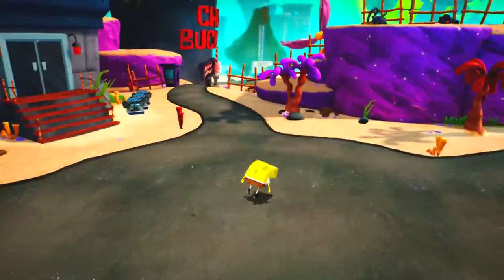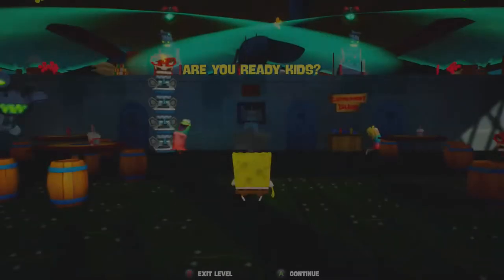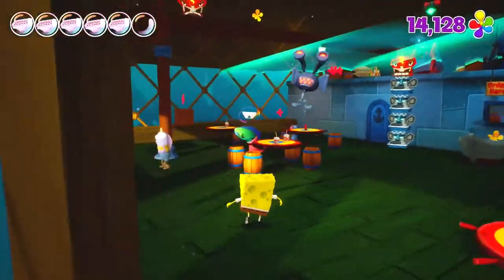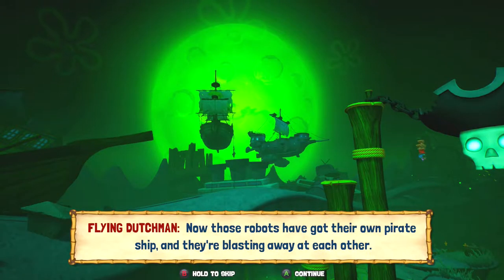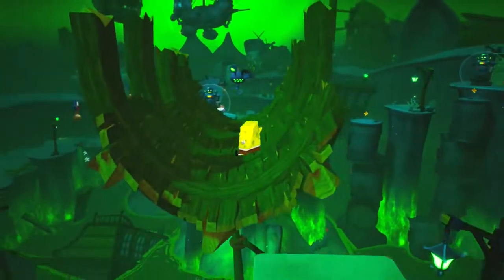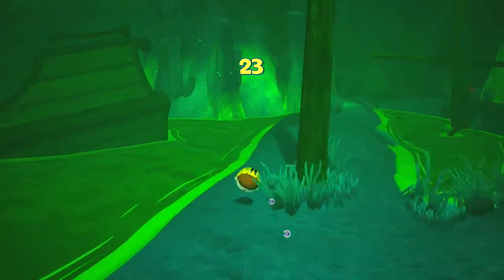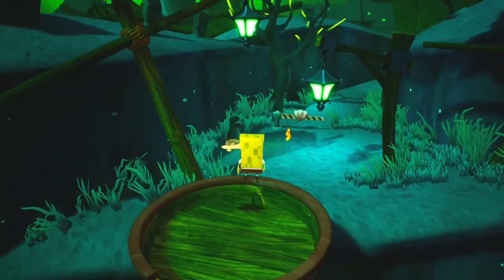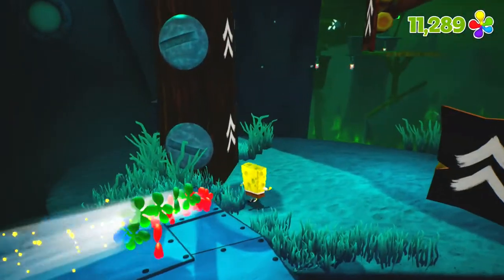Grand Groveling Graveyard- SpongeBob: Battle For Bikini Bottom E13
Entered the Flying Dutchman's Graveyard and heard his woes of loosing his ship to the robot that have been invading bikini bottom.

Streams are whenever I have time (which is quite often)